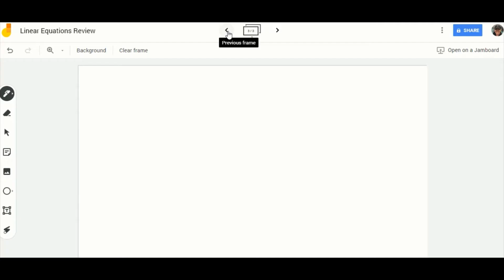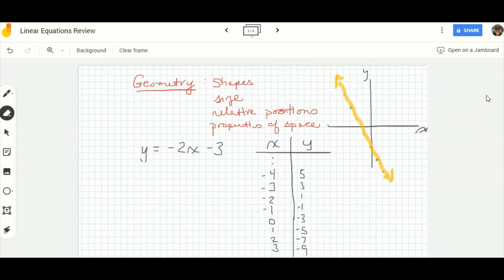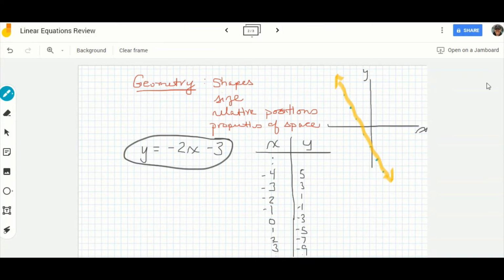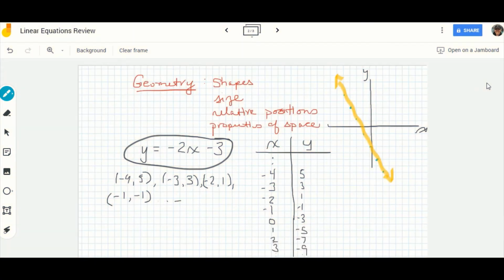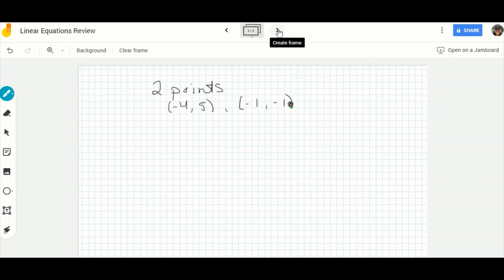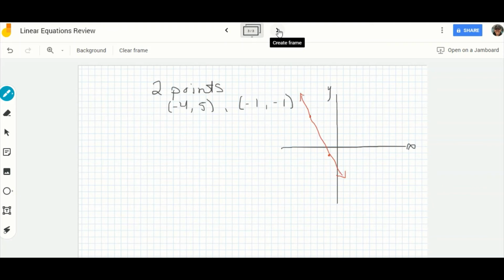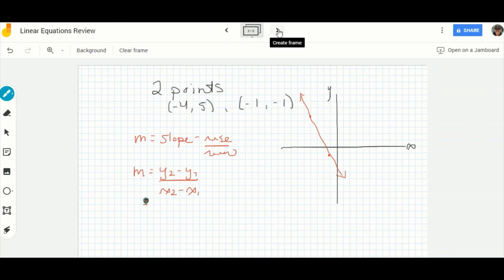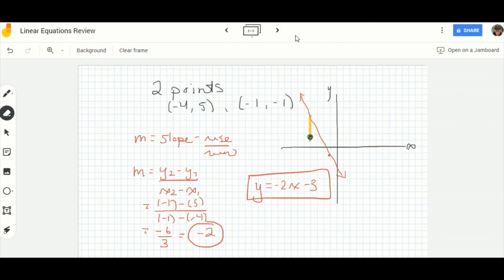Linear Equations 2